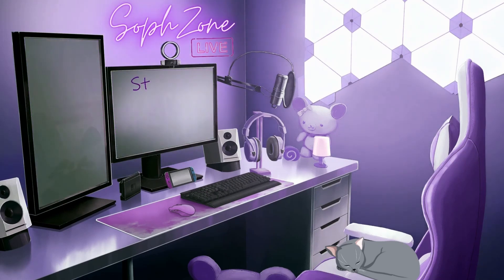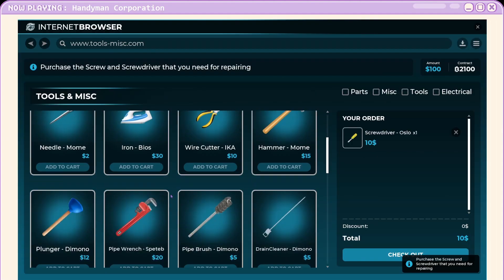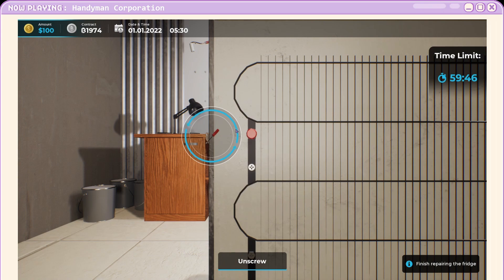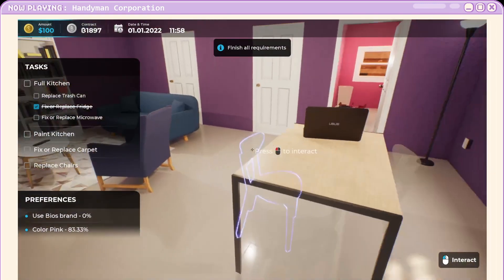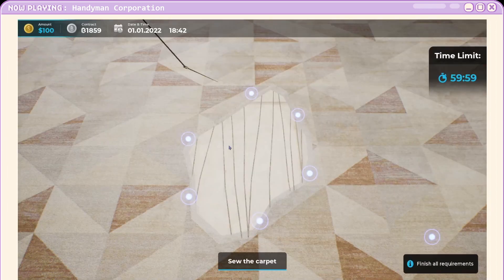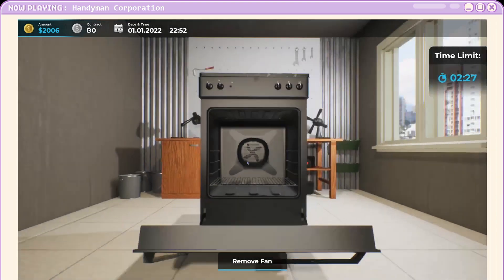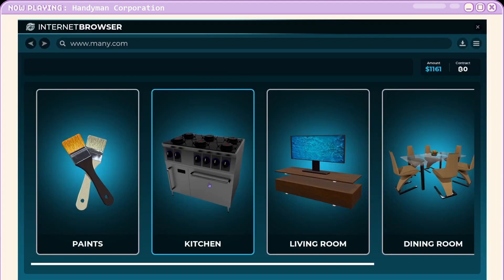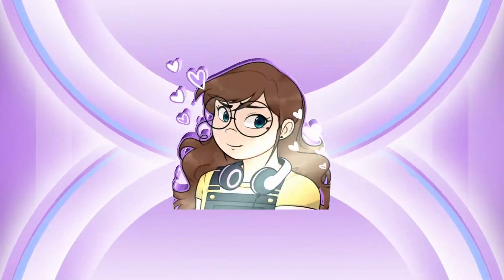A Ma’am Being Handy | Handyman Corporation (Game Playthrough)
My Soicals ↴
🖤 Hive: @sophzone

I have tons of up coming games added here so have a look to see if you discover a new game you'd enjoy!

 • Serious inquiries only please.